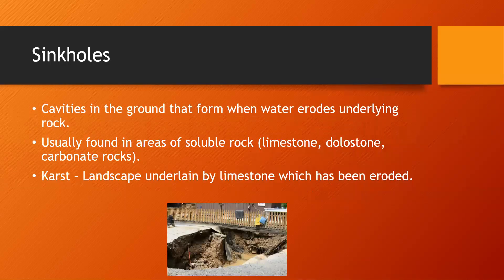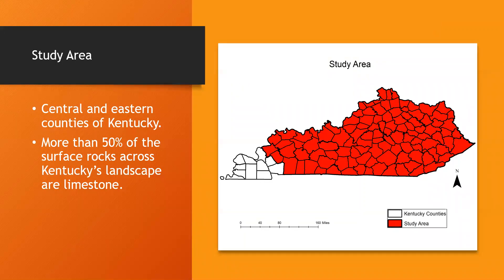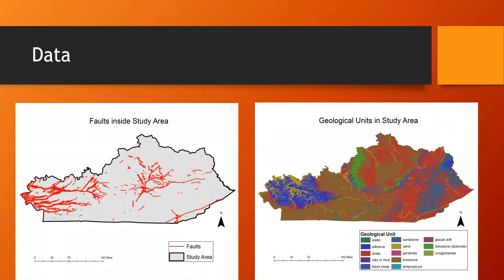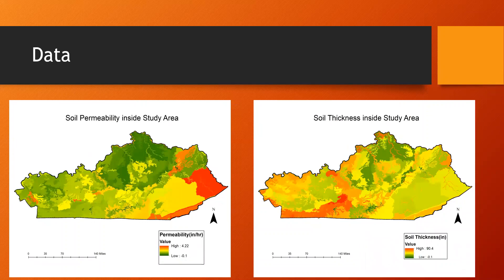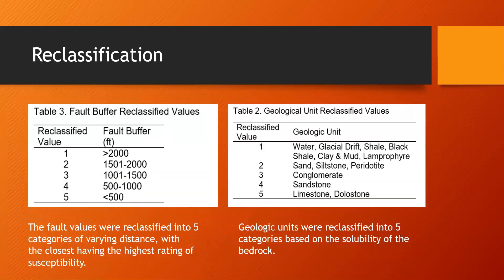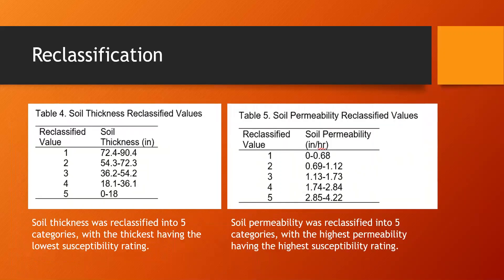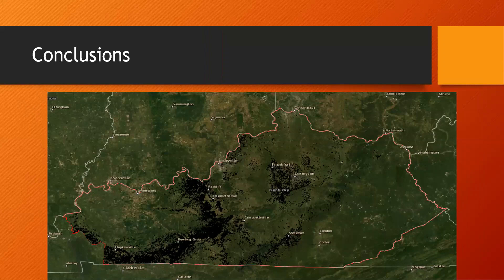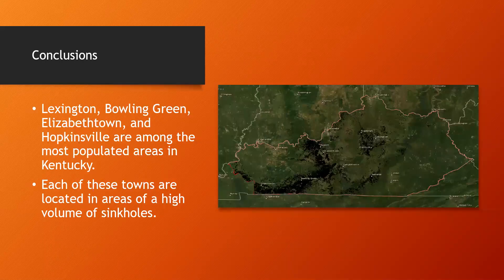Tanner Polen Presentation Trim